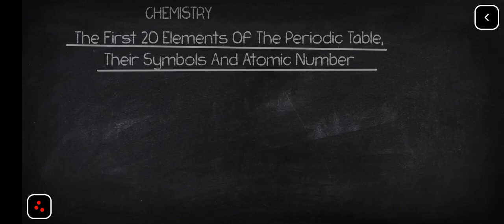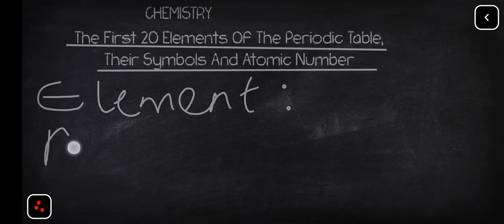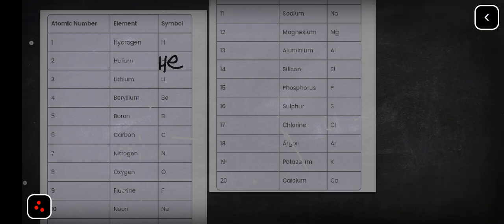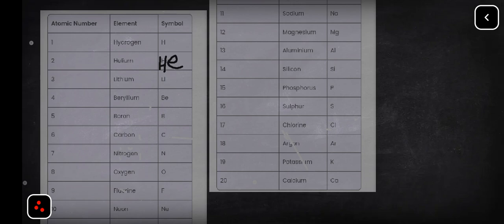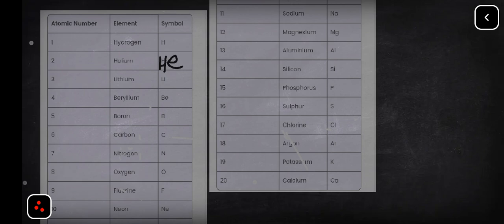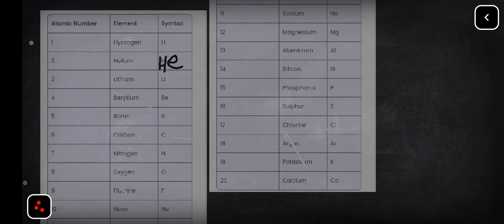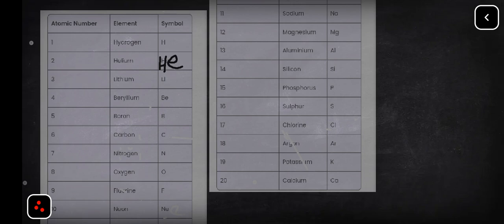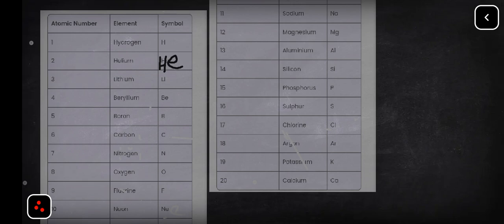The first 20 Elements, their atomic number and symbols video tutorial